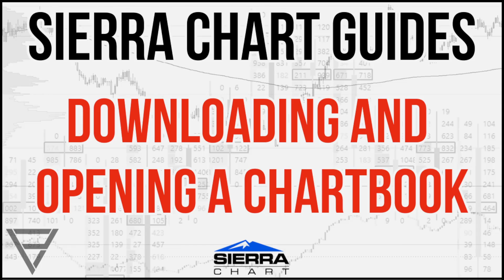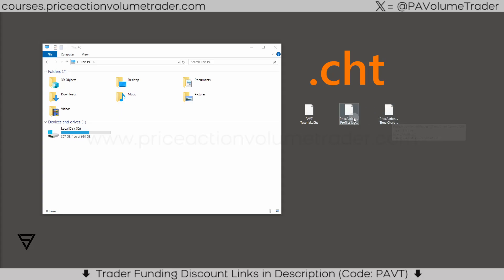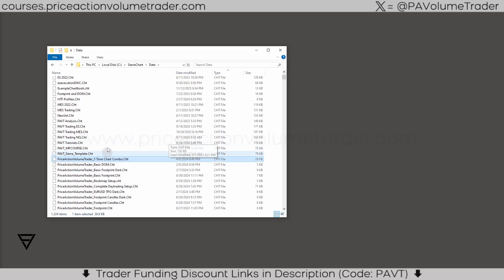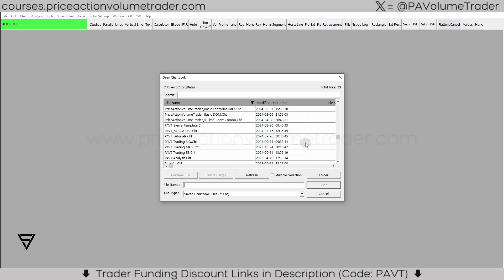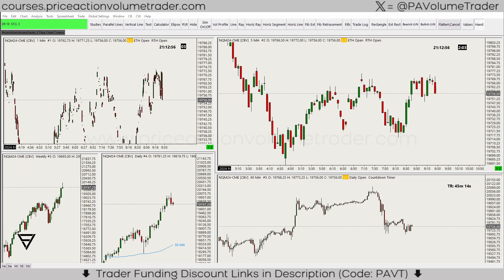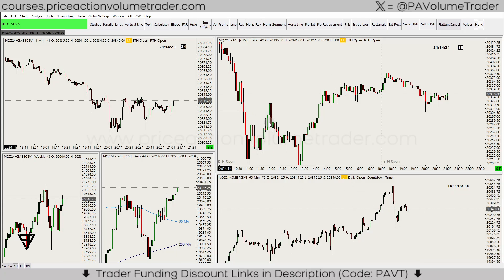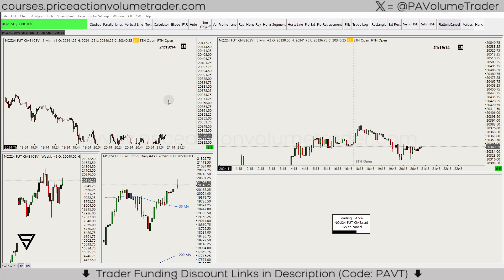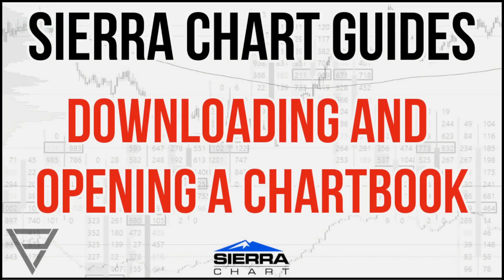Sierra Chart Guides - Installing a Chartbook File and Fixing Broken Charts